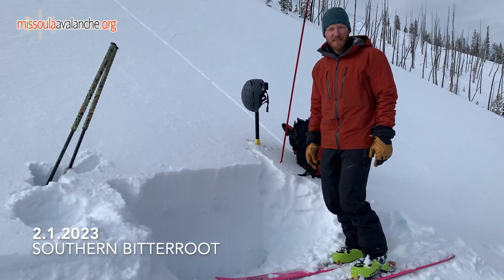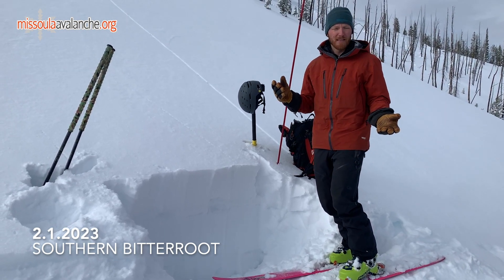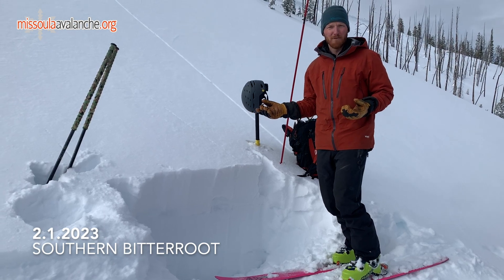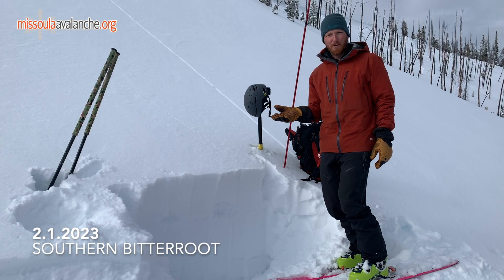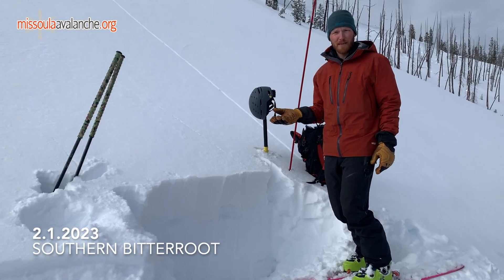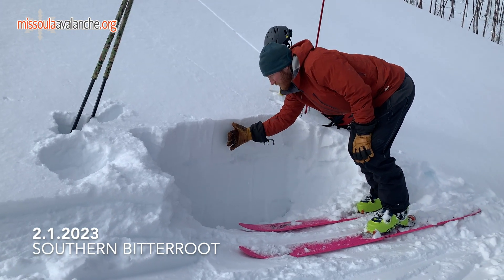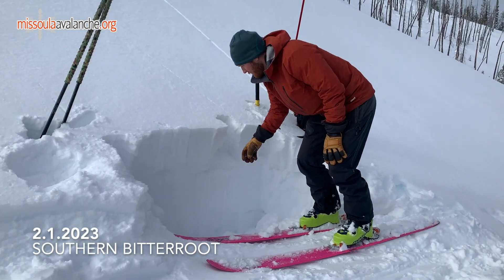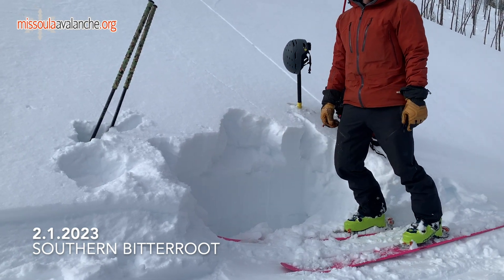2.1.2023 Southern Bitterroot wind slab and crust+facet combination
WCMAC forecaster Cam discusses wind slab and a crust+facet combination.